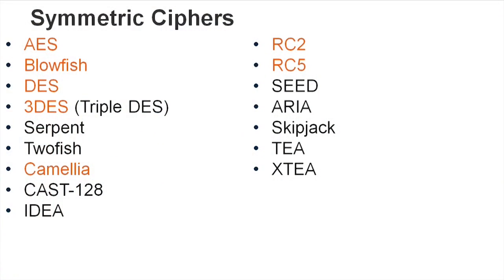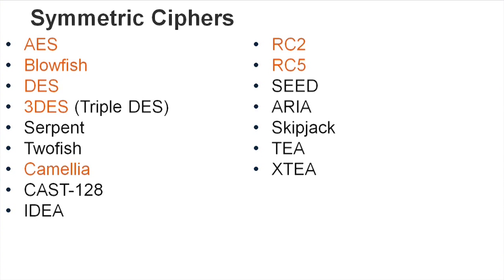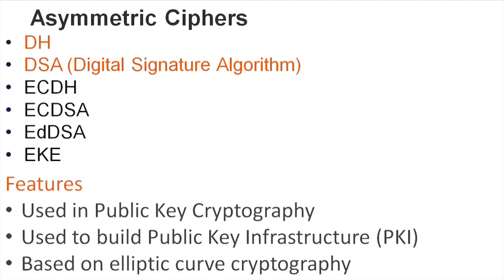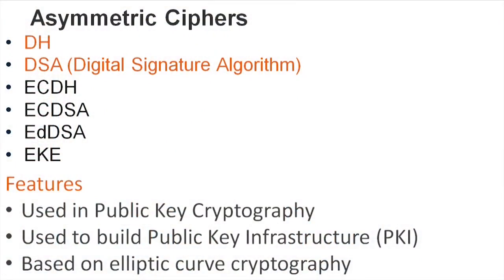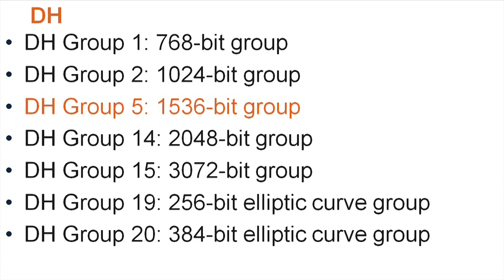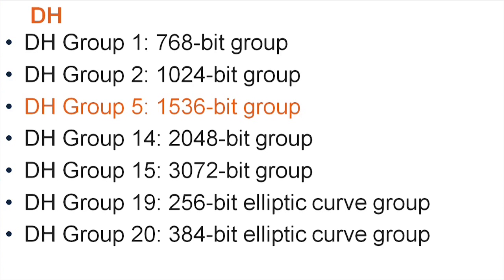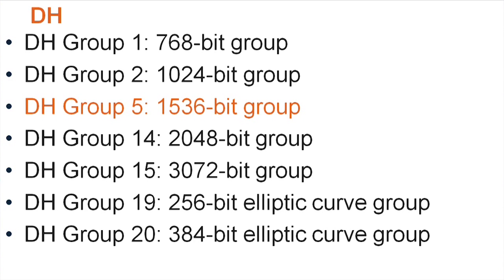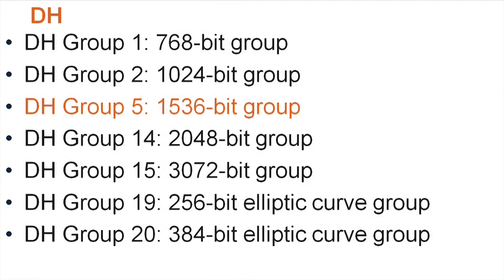033 Symmetric and Asymmetric Ciphers